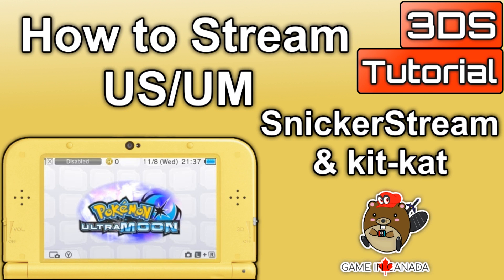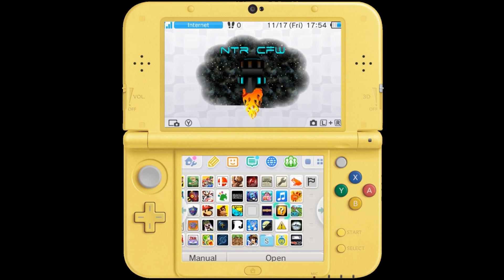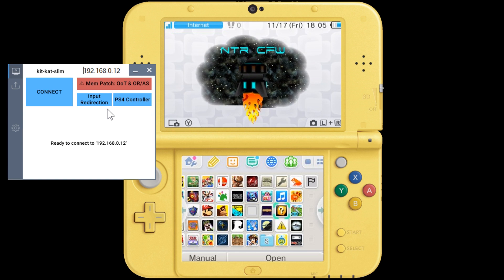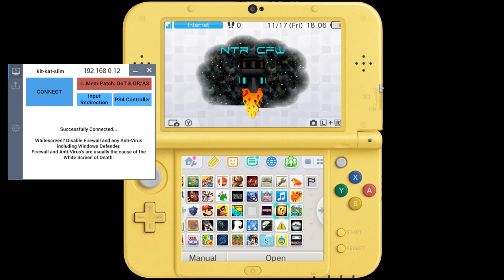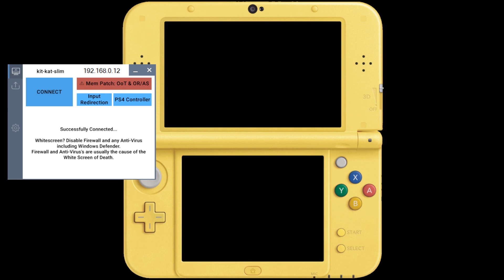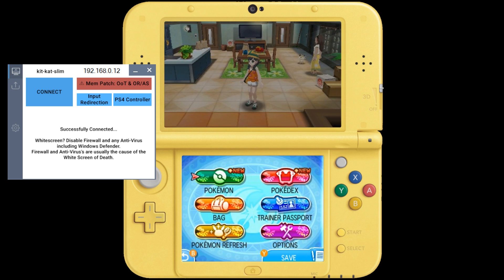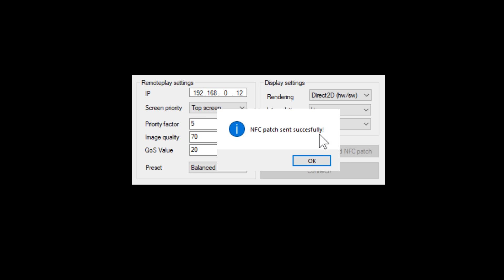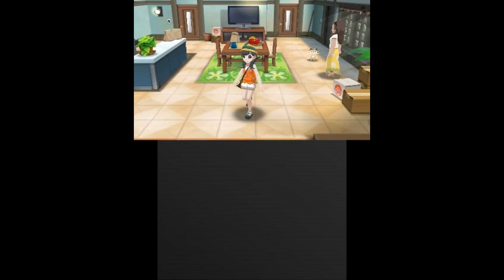How to Use SnickerStream or Kit-kat to Stream Ultra Sun/Ultra Moon (NFC Patch)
► Stream Pokemon US/UM from your 3DS with Snickerstream or Kitkat!
► Avoid Bans; Modify Start Time & Pokemon to Nov. 17th!

► Checkout my Websites:

- Whats the Latest 3DS Firmware from Nintendo

► ⚠ Video Links ⚠